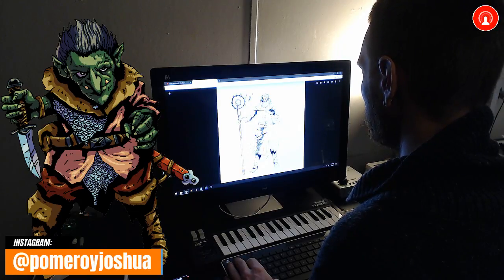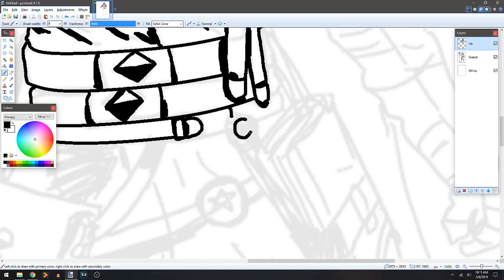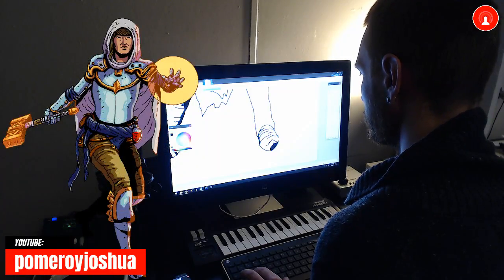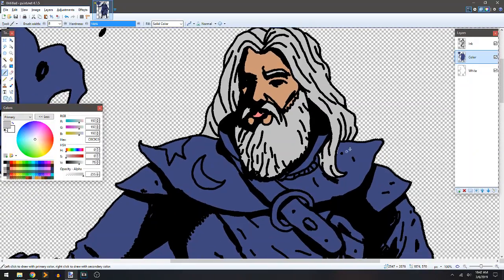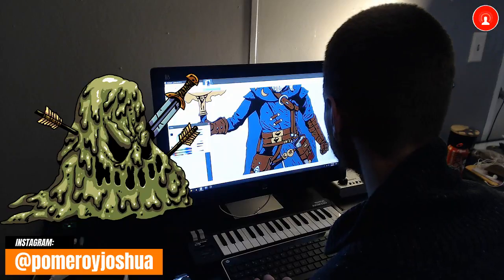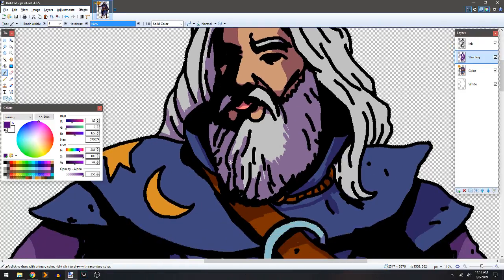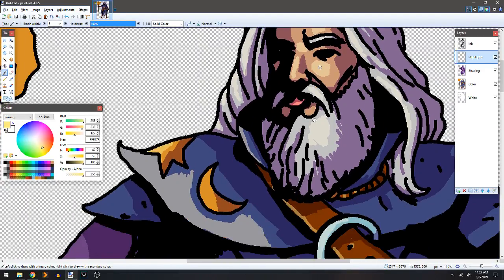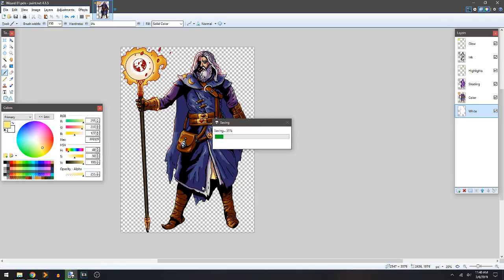Game Art and Design - Illustrating a Wizard